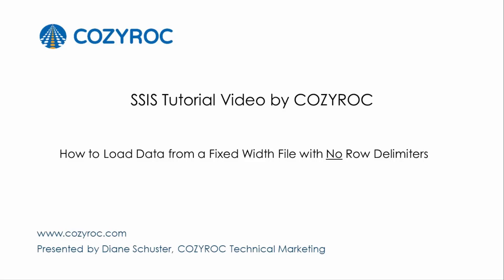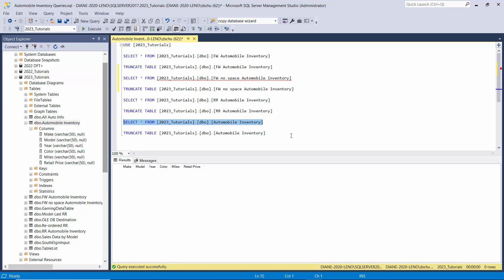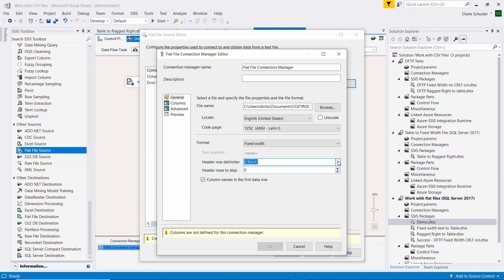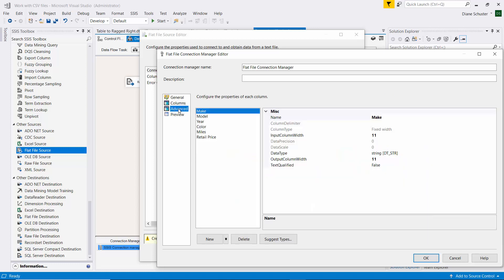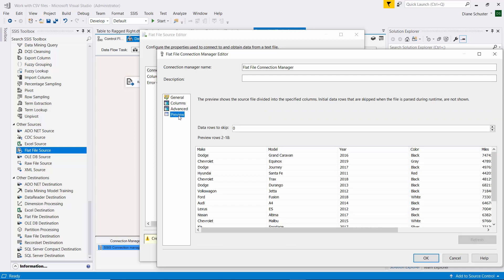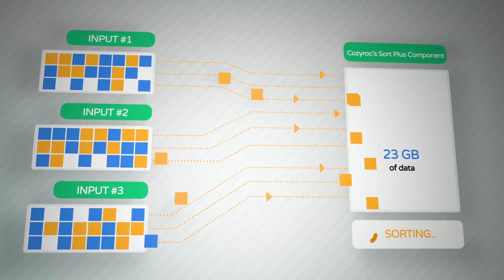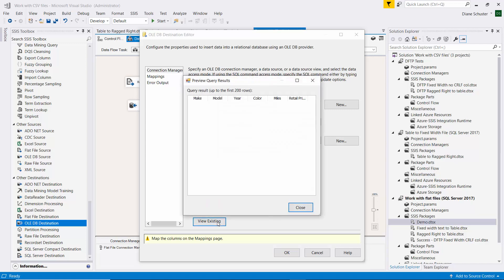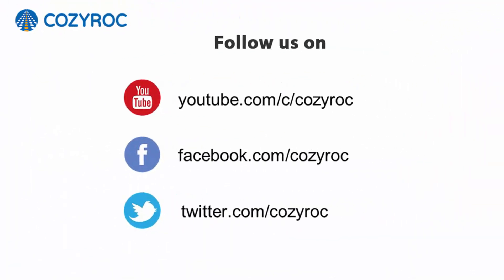How to Load Data from a Fixed Width File with no Row Delimiters - SSIS tutorials by COZYROC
How to configure an SSIS package that loads the data from a flat file that contains fix width columns with no Row Delimiters.

Timestamp:
0:00 Introduction
0:30 Sample flat file
1:46 Read fixed width data from a flat file setup
6:07 OLE DB Destination setup
7:02 Mapping columns

👉 How to Load Data from Tables in Different Databases and Servers - SSIS tutorials for Beginners by COZYROC

⭐ Support for SQL Server 2012, 2014, 2016, 2017, 2019, 2022